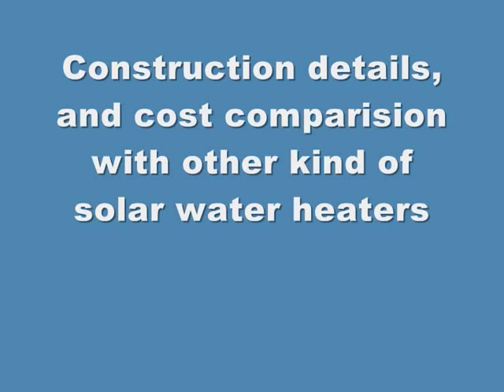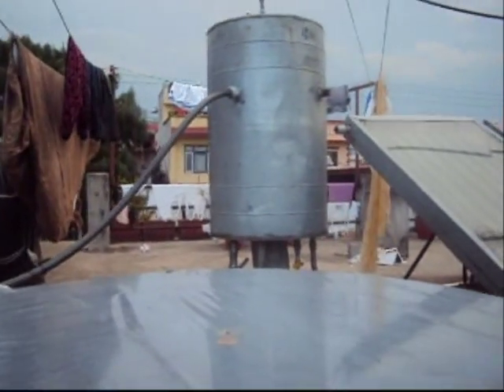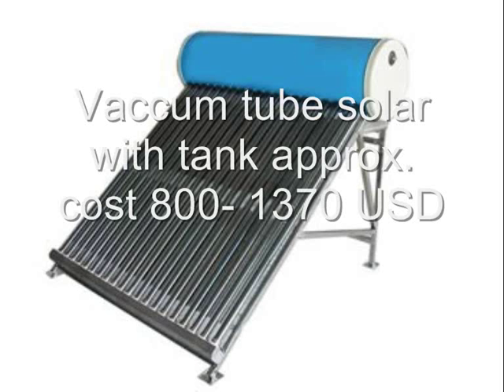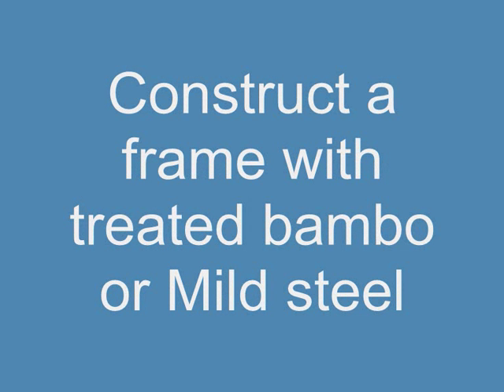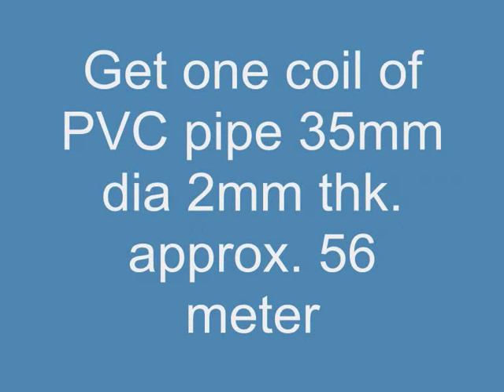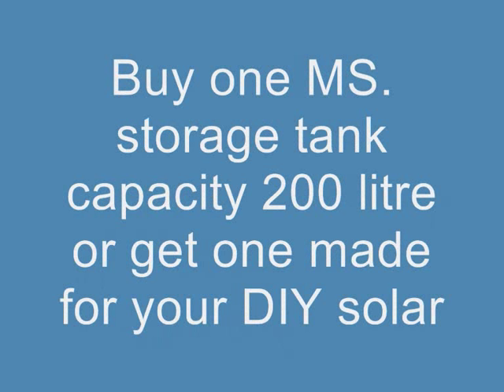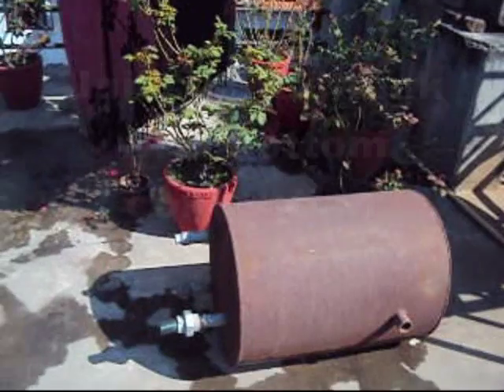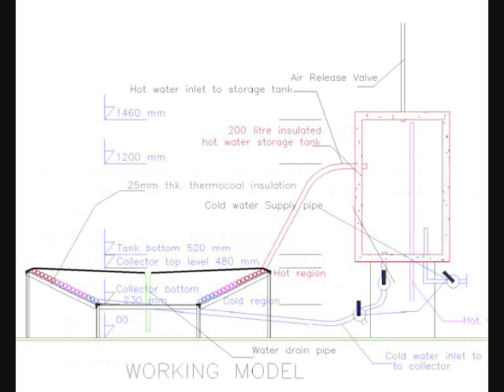Solar Water Heater Simplified to Insure free energy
Easiest passive solar heater, This DIY Solar Water Heater can be done by anyone at home, Cheapest Solar and Easiest Solar ,as easy as joining two ends of pipe,  and presto!
Our basic idea of putting this innovative Solar Water Heater on YouTube is to make people understand the simplest way to store the heat energy of the sun for everyday use. Everyone knows if one puts anything under the sun, it starts getting hot slowly irrespective of the ambient temperature. It can be freezing cold or extremely hot, the free energy of the sun goes wasted unless it is  tapped and stored.

There are many different ways to tap the solar energy for heating mainly for domestic use, the very first step to harness the free energy. The normal solar panel a regular house hold item of the urban areas are far too complicated if one starts building on his own, He shall end up going to the vendor as it requires a mini workshop setup, with welding machines and other piping accessories tools. The vacuum tube solar is an amazing product though, but it requires even bigger investment for simple assembly itself at home.

These high end technologies not yet very complicated by the present advancement of science are like mirage if one goes to the rural setup of remote areas in so many parts across the globe.

The distinction of this innovative Solar Water Heater  and the rest of the solar water heater lie in the fact that it requires a very little technical skill and can be assembled by almost everyone even in the remotest part of the world.

The polythelene black HDPE/PVC/UPVC pipe being lighter can be transported very easily, and the Mild steel tank can also be replaced by HDPE water tank a light weight item too. The absorber base can be made with cement mortar also if required.

Similarly with simplicity and economy  for thermal gain of more than 35 degree Celsius it can also create a big avenue for power generations through closed cycle engines.

This economic and light weight HDPE/PVC/UPVC solar can be installed in and around the trekking routes of Annapurna and Everest trek trail, and thousands of tourist can enjoy the hot solar shower easily without destroying the Firewood of that region, which in turn helps to retain the green, a very suitable alternative to enhance the beauty of the nature.

This Video is further elaboration on the entry to GE Challenge ecomagination 2010 submission video, worldwide competition for possible collaboration and funding from GE for a huge sum for investment around the globe.

Initial submitted video to GE ecomagination